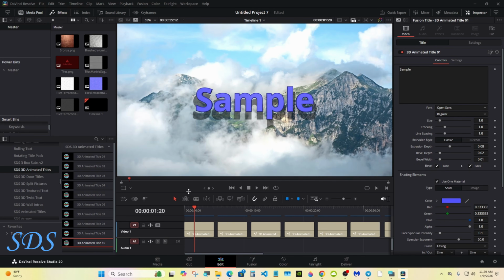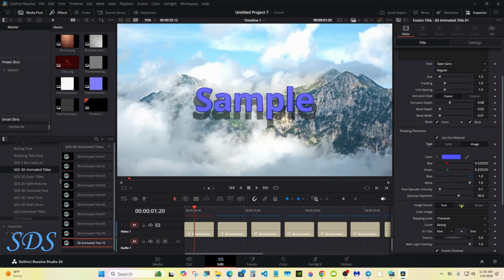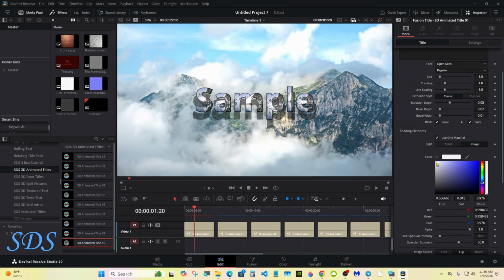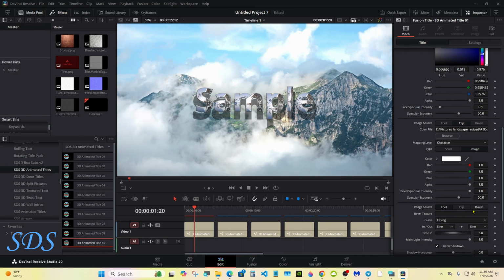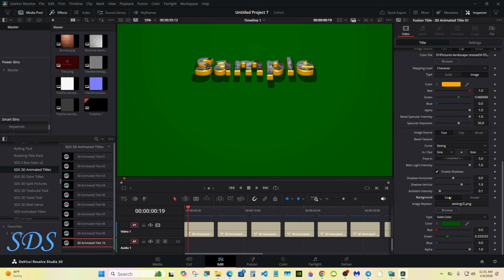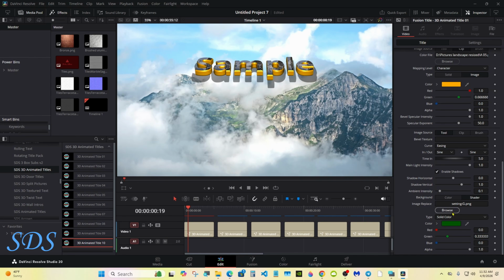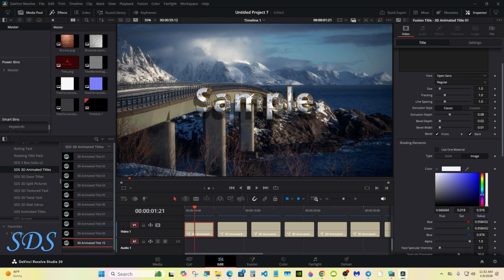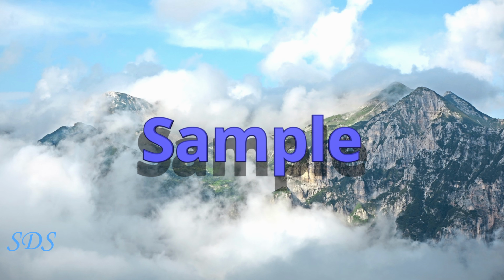FREE 3D Animated Title Presets for DaVinci Resolve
I created 10 FREE 3D animated title presets for DaVinci Resolve. These titles are perfect for YouTube videos, tutorials, gaming content, reviews, presentations, and social media videos.